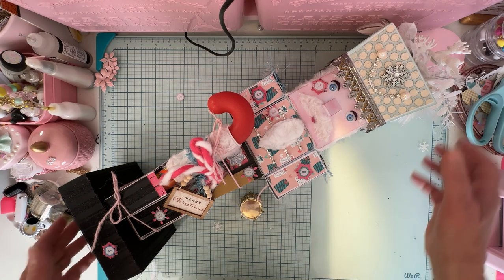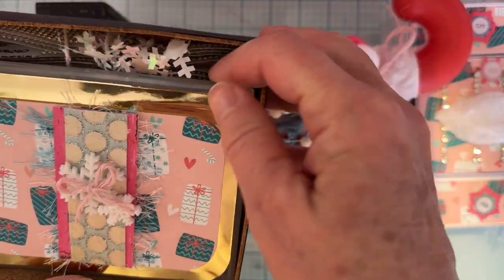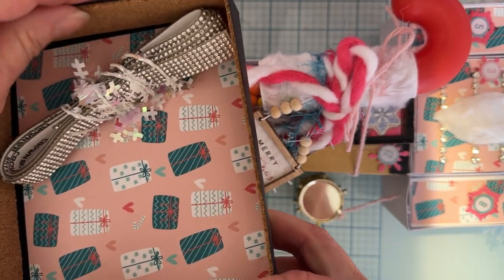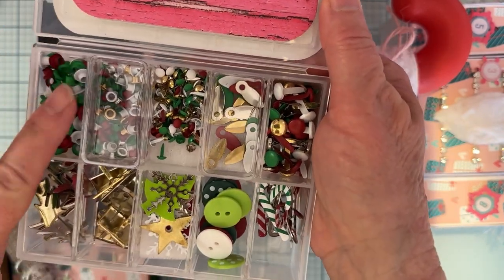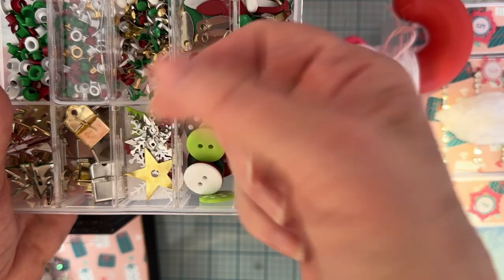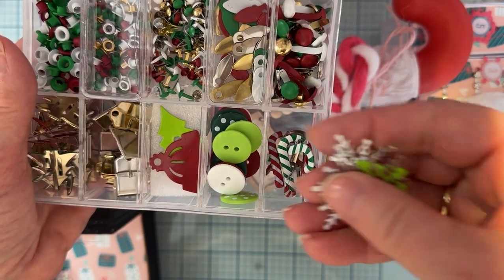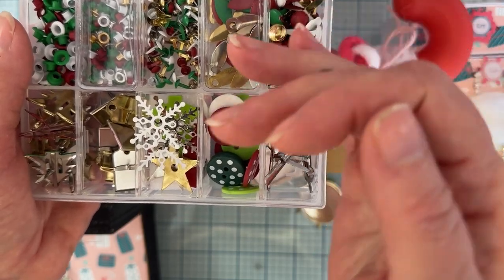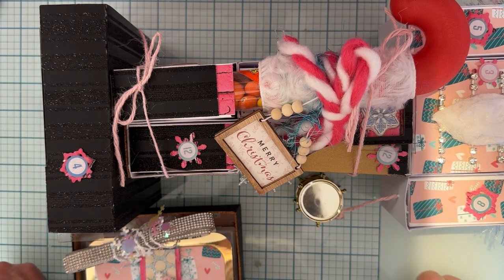Day 4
Thank you so much Santa. Please go follow these other ladies to see what they received.

Monti Gale
910 West 200 South